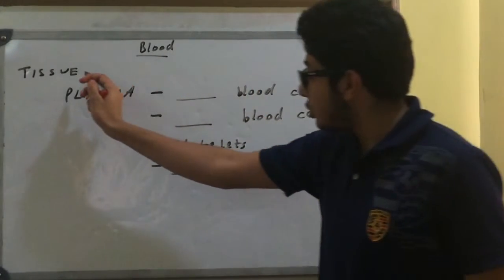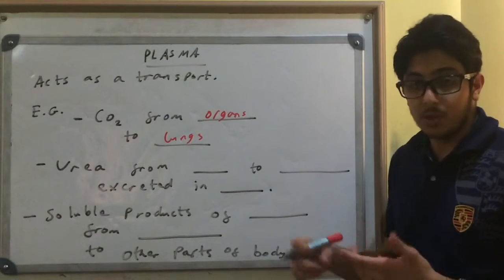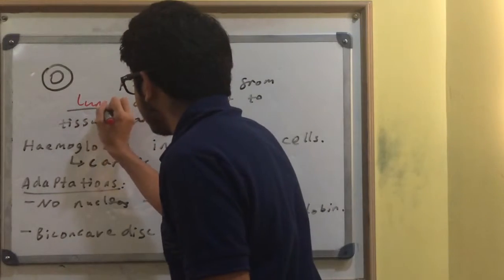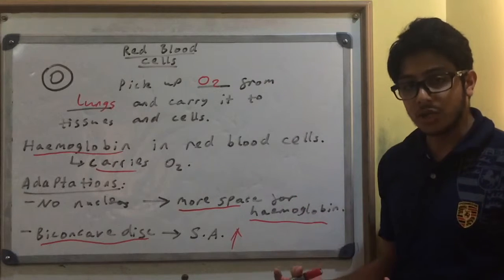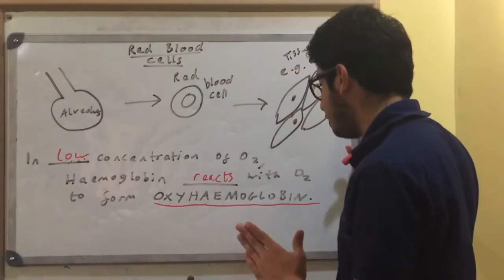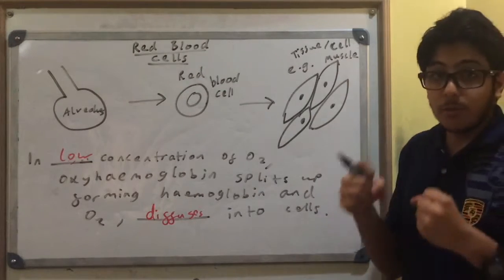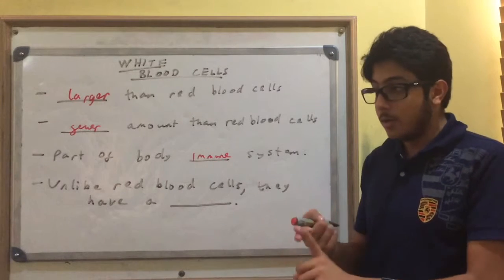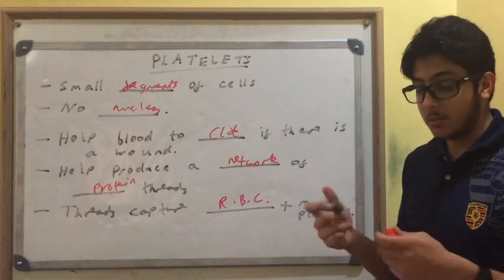Transport in Blood - revision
AQA GCSE BIOLOGY UNIT 3 - TRANSPORT IN THE BLOOD